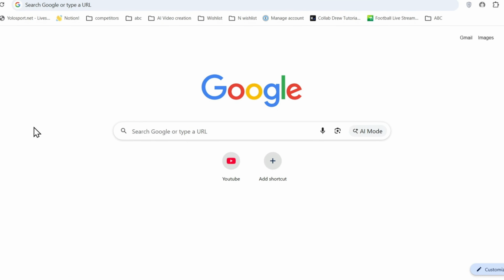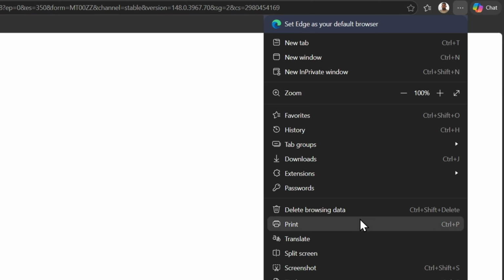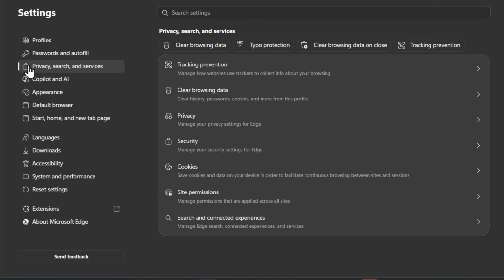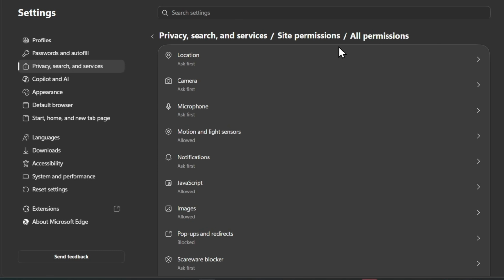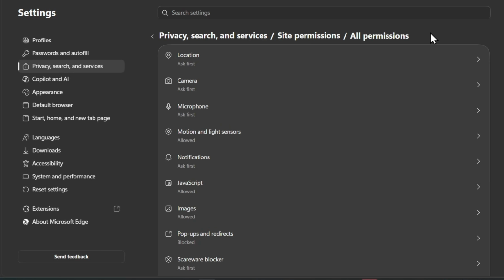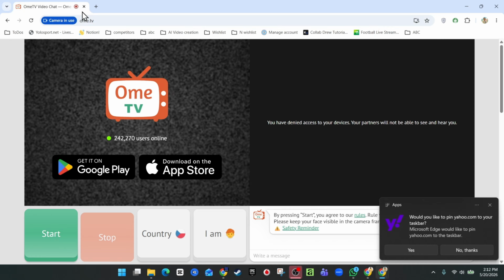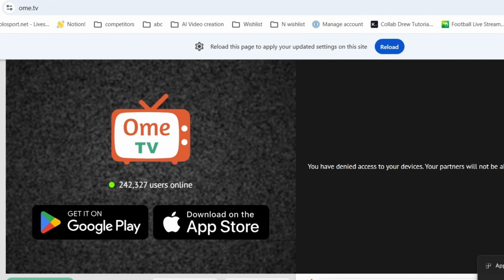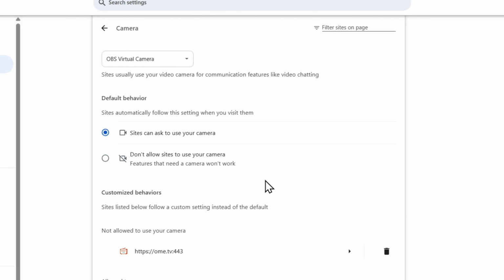Browser Camera Access Blocked in Chrome & Edge? Fix It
Browser camera access blocked in Chrome & Edge? Fix it with this easy step-by-step guide.
Learn how to allow webcam and camera permissions in Google Chrome and Microsoft Edge.

In this tutorial, you'll see how to fix blocked browser camera access for websites, video calls, OmeTV, Google Meet, Zoom, and more.

📌 What you’ll learn:
• How to enable camera access in Chrome
• How to allow webcam permissions in Edge
• How to fix blocked camera access on browser
• How to manage browser camera settings
• How to allow websites to use your webcam
• How to fix webcam not working in Chrome or Edge

Follow this step-by-step guide to quickly restore camera access in your browser.